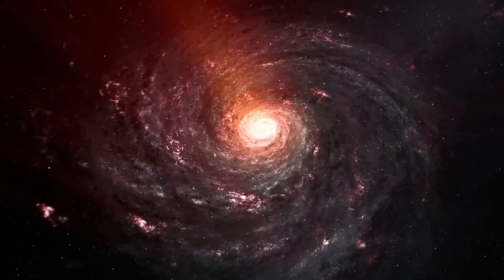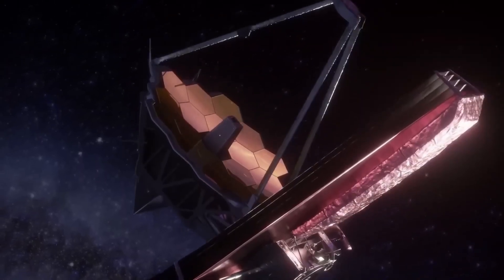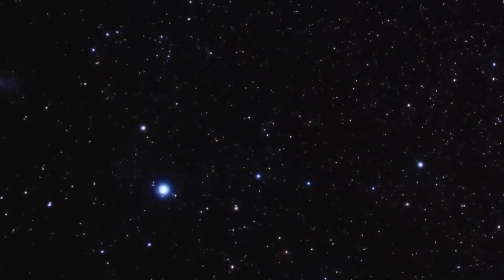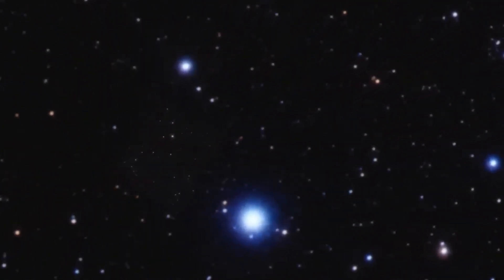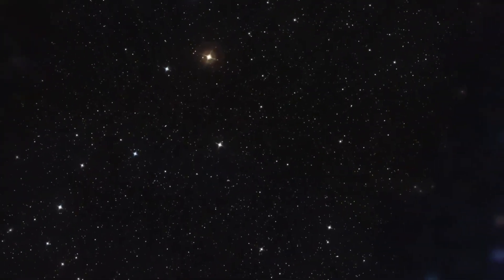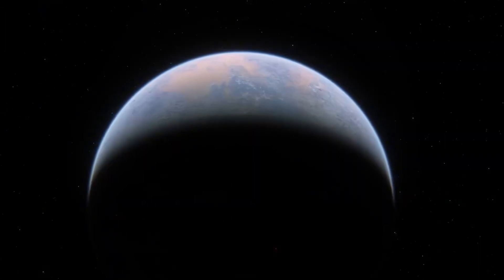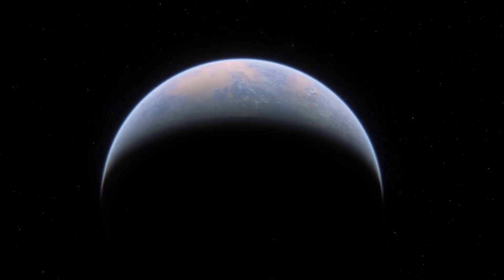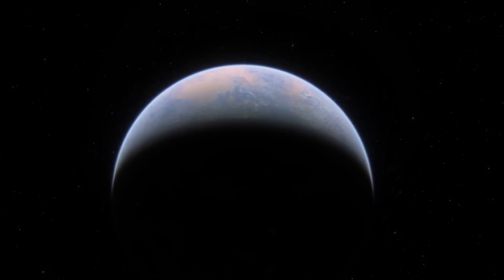James Webb Telescope JUST SPOTTED An Alien On Proxima B!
The James Webb Space Telescope, humanity’s most sophisticated observational tool in space, has once again surpassed all expectations. In a discovery that has left the global scientific community in awe, the telescope has captured striking visual data that appears to depict an alien presence on Proxima B — a potentially habitable planet orbiting the red dwarf Proxima Centauri, just 4.24 light-years from Earth. This groundbreaking revelation marks a historic advancement not only in space science but also in our eternal pursuit of one of the most profound questions ever posed: Are we truly alone in the cosmos? For many years, Proxima B has been at the forefront of the search for extraterrestrial life due to its orbit within the habitable zone of its star.

This “Goldilocks zone” is the narrow orbital path where conditions might be suitable for liquid water to exist — a crucial ingredient for life as we know it. Despite its relative closeness, Proxima B has remained difficult to study due to limitations in previous telescope technologies. However, the James Webb Space Telescope, designed to probe deeper and more clearly into the universe than any of its predecessors, has shattered those barriers. Leveraging its extraordinary infrared sensing capabilities, the telescope was able to capture high-definition images of Proxima B’s surface during a rare cosmic alignment that allowed its instruments to focus directly on the planet.